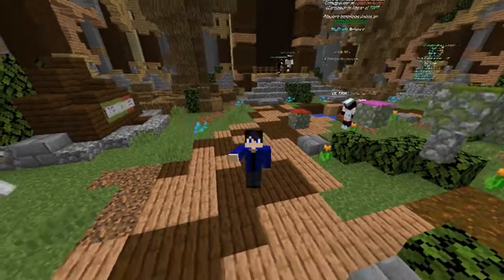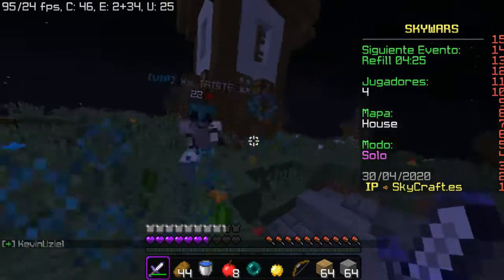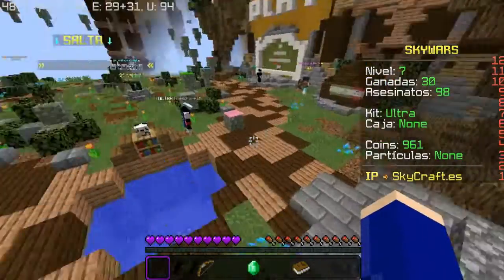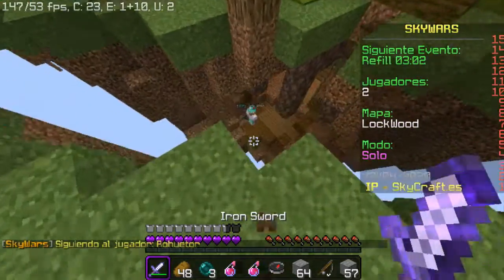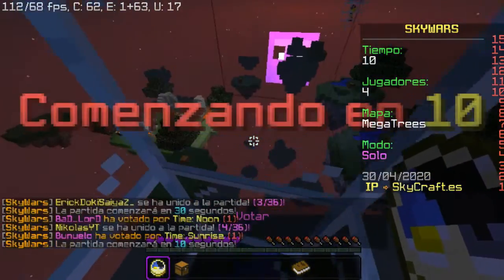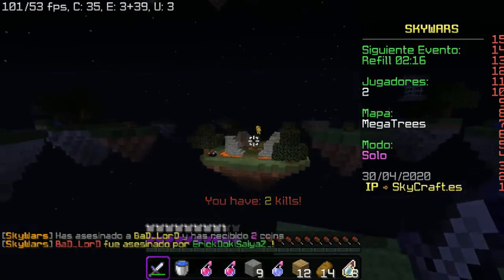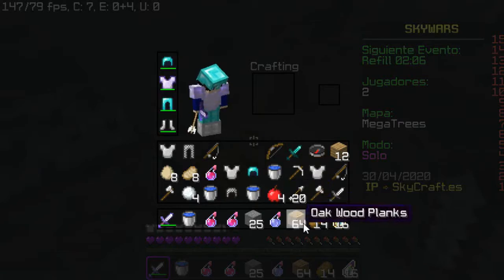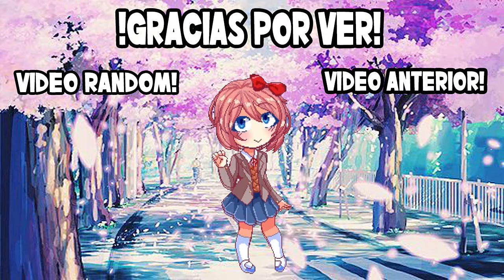Una Buenas Partidas De Skywars | Minecraft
📃Descripción📃
Hola amigos! nuevo video de minecraft skywars y en otro servidor mañana subire Teaching Feelings y una review de un servidor, y la razón de 2 videos de minecraft es porque como no los e grabado en un tiempo en el canal decidi en mejor grabar algunas partidas y otra cosa estos tipos de video no tendran miniatura o no se porque luego no busco el angulo perfecto para la miniatura del video.

🎮Juegos De Mi Pc🎮
(Doki Doki Literature Club)
(Minecraft)
(Plants Vs Zombies 2 PAK 2020)
(Muse Dash)
(Zelda Majora's Mask)
(TeachingFeeling 2.5)
(Roblox)

🎬Programas De Grabación🎬
[Bandicam]
[OBS Studio]
[Wondershare Filmora9]
[Camtasia Studio]

🎇Meta De Subscriptores🎇
50 - ✔
100 - ✔
200 - ❌
500 - ❌
800 - ❌
1000 - ❌ - (Especial de subscriptores)

🔴Información🔴
Nombre real:Erick

Mascotas:Gatos

Juegos Favoritos:Doki Doki Literature Club

Pc:Mi computadora es casi buena aun que de por si falla

Porque el nombre de dokisaiya z?: Bueno me puse el nombre doki ya que me gusto mucho el juego de ddlc y fue unos de mis favoritos que e jugado en el 2019 y 2020, el saiya z lo puse porque como soy muy fan de dragon ball por eso me puse ese y lo de Z eso se debe tambien otra razón que mi apellido termina con Z.